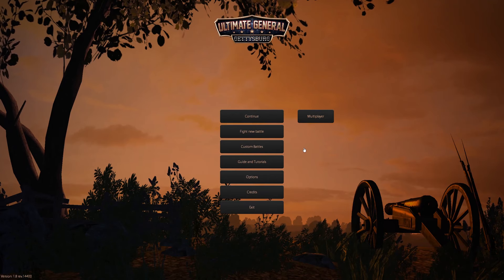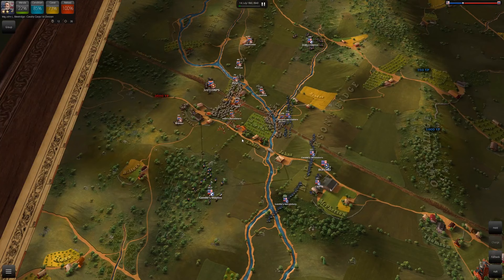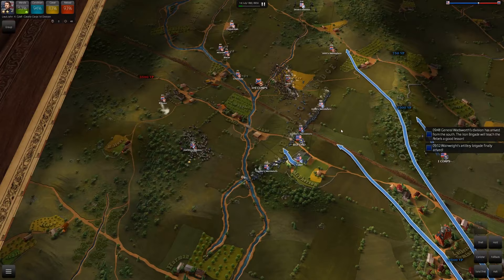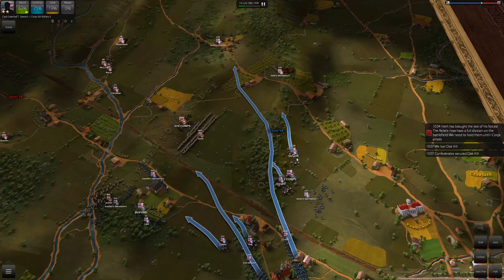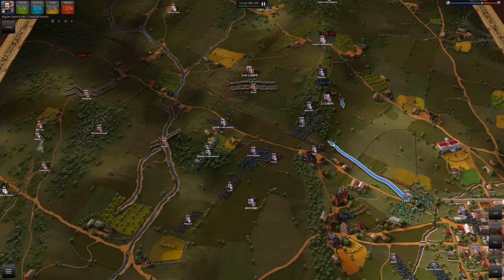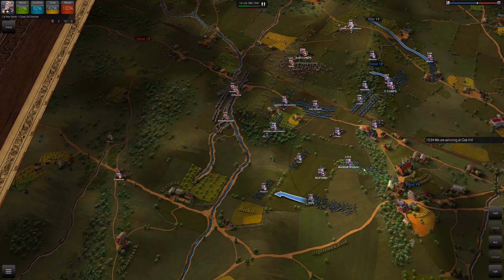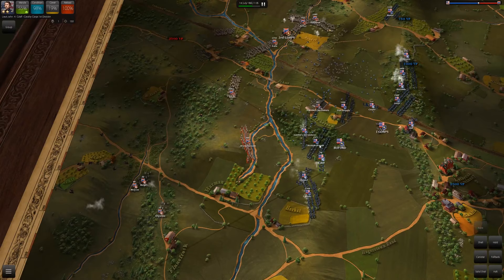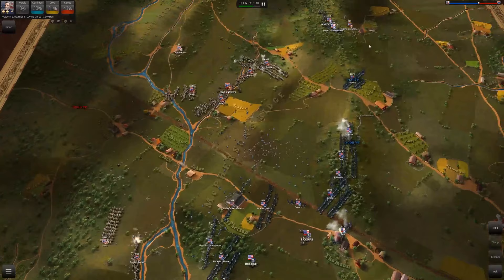Ultimate General Gettysburg - Buford Hangs On!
Welcome to Wargame Wednesday!  Today we are playing Ultimate General Gettysburg!  Buford and the arriving 1st Union Corps hold back the Confederates using some good ground!

Check it out and enjoy one of the easier wargames to get into and enjoy.